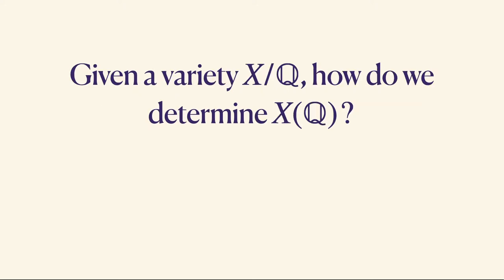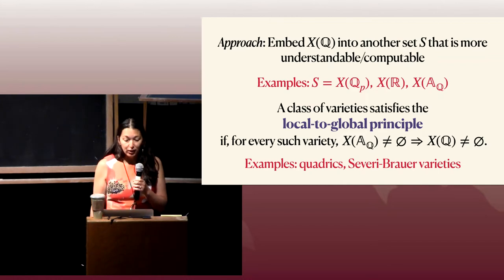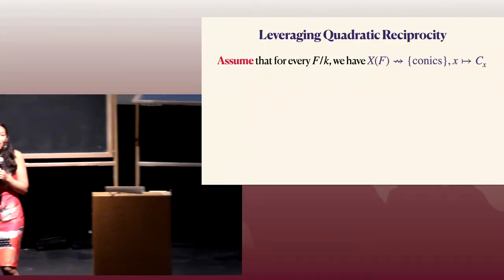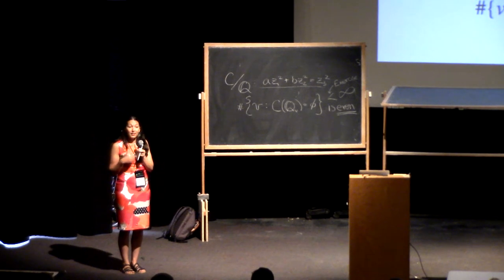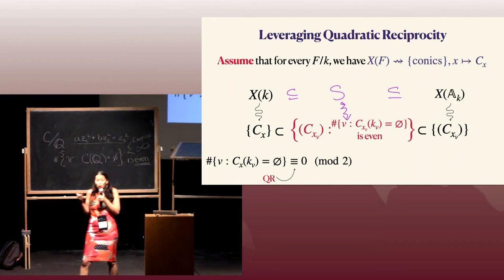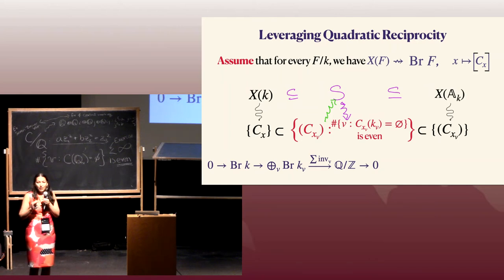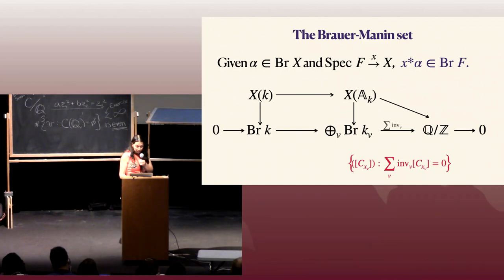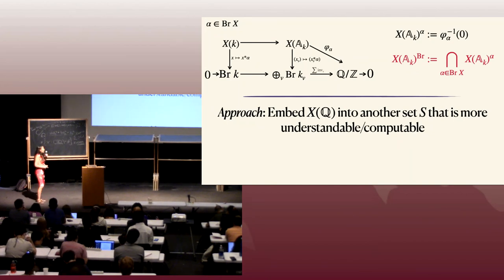pt1 Rational points on varieties & the Brauer-Manin obstruction | Bianca Viray, Univ. of Washington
Lecture 1/3
In 1970, Manin introduced a powerful obstruction to the existence of rational points on varieties coming from the abelian reciprocity laws encoded in the Brauer group. This obstruction, now known as the Brauer-Manin obstruction, explains a large fraction of the failures of the local-to-global principle known to date. This mini-course will cover both the theoretical and computational aspects of the Brauer-Manin obstruction, with an emphasis on how the two inform each other. At the end of the mini-course, we will also review failures of the local-to-global principle that are not explained by the Brauer-Manin obstruction.

Prerequisites: Algebraic number theory, Brauer groups of number fields, including statements from class field theory. Familiarity with algebraic geometry, including Picard groups and étale cohomology.

Suggested reading: Gille, Philippe; Szamuely, Tamás Central simple algebras and Galois cohomology. Second edition of [MR2266528]. Cambridge Studies in Advanced Mathematics, 165. Cambridge University Press, Cambridge, 2017. xi+417 pp. ISBN: 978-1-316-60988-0; 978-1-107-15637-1 Skorobogatov, Alexei Torsors and rational points. Cambridge Tracts in Mathematics, 144. Cambridge University Press, Cambridge, 2001. viii+187 pp. ISBN: 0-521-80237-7

ias.edu/PCMI